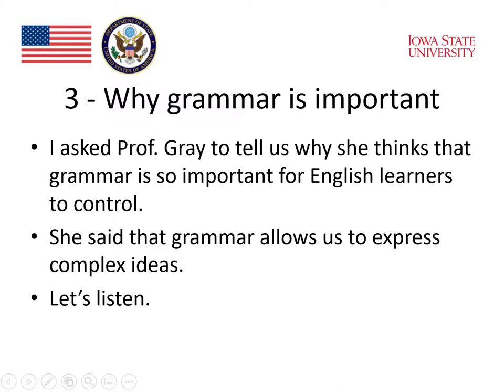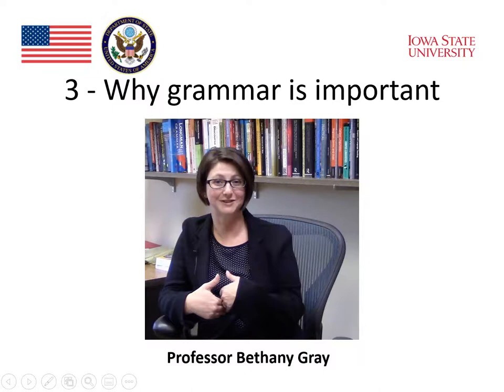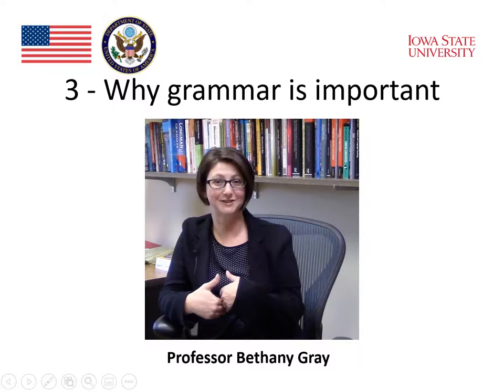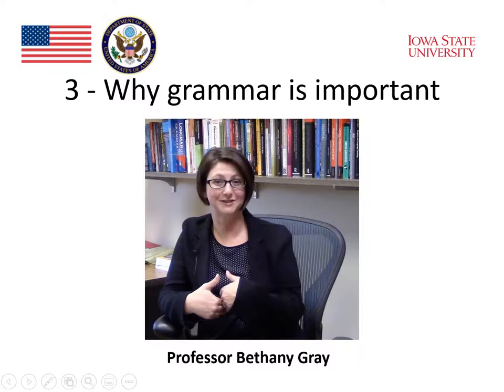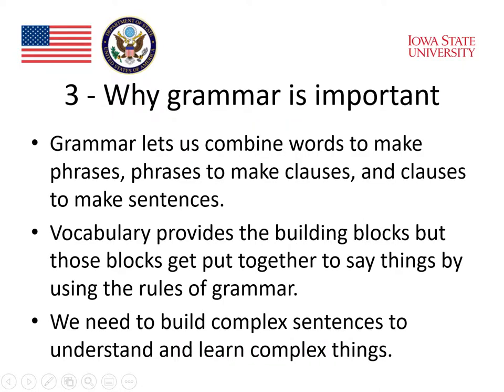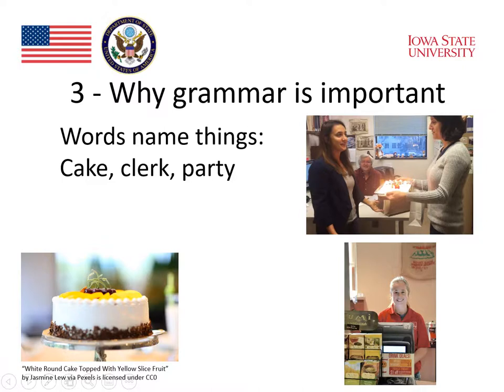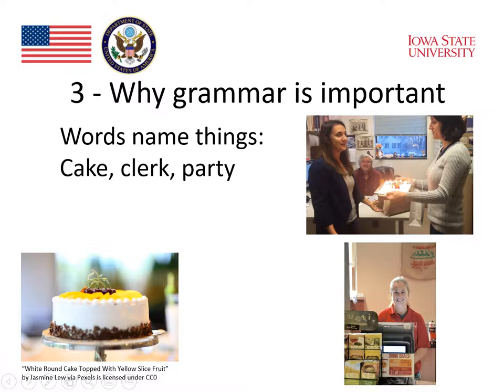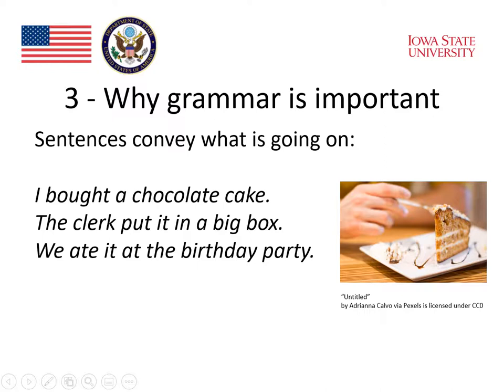Module 3 : Grammar and Technology (part 5)